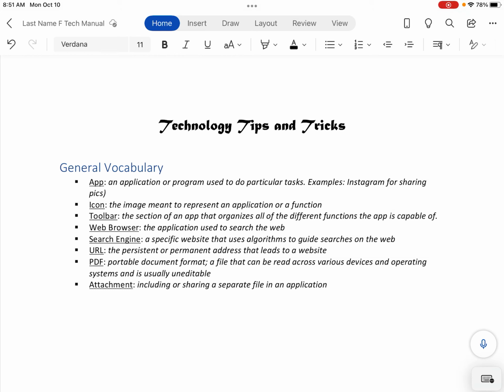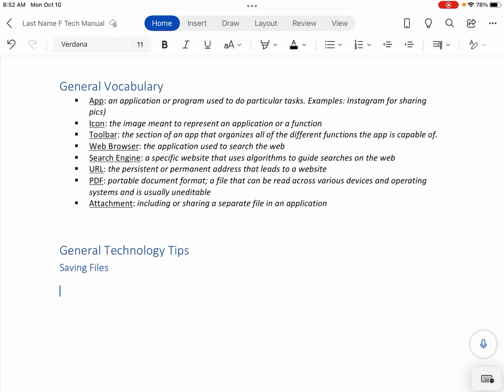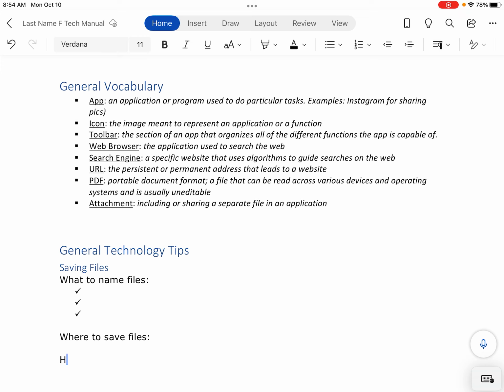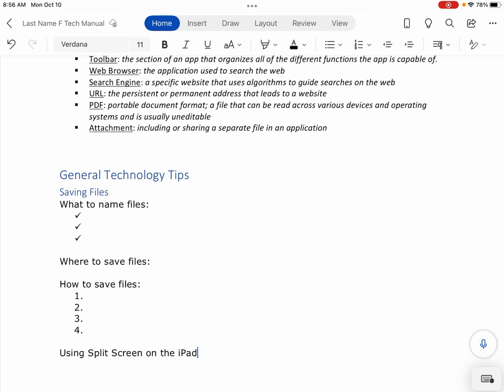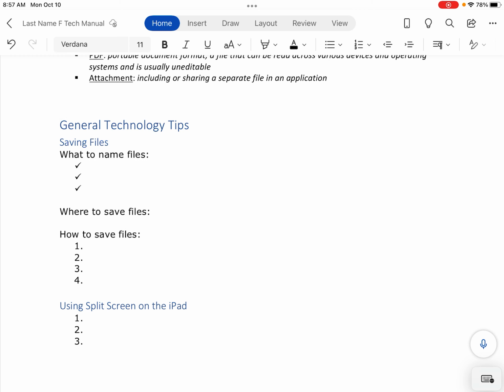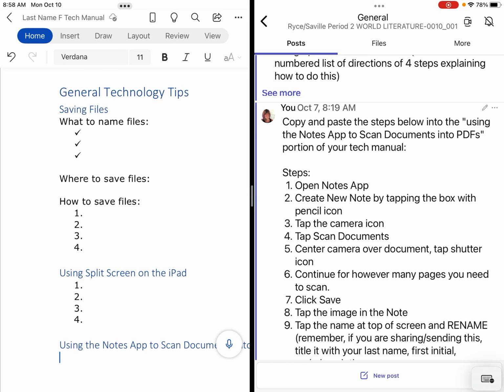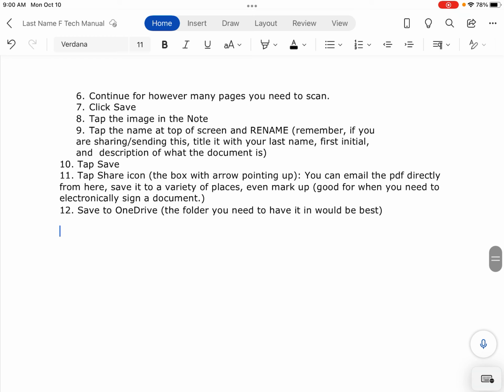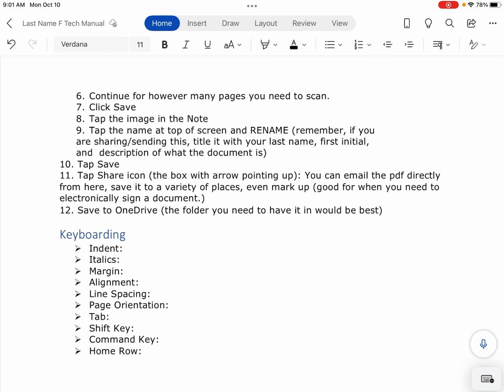Tech Manual General Tips and Keyboarding